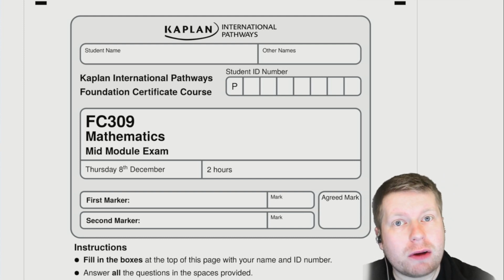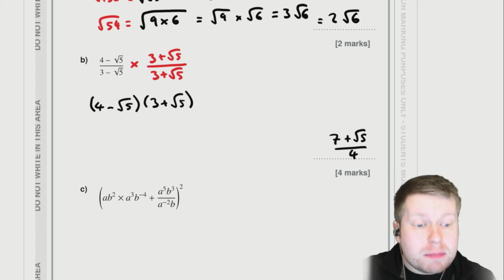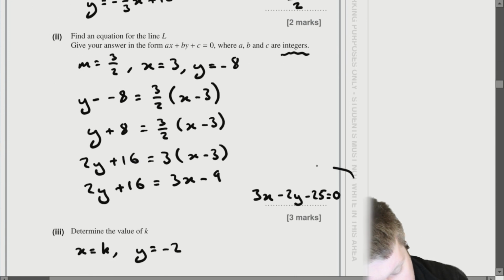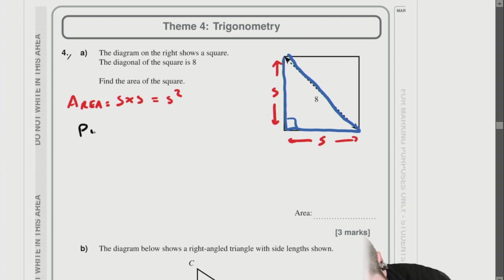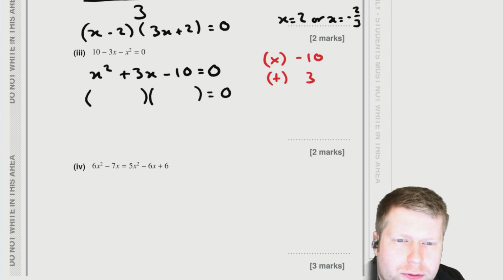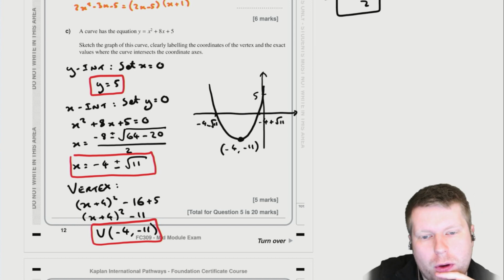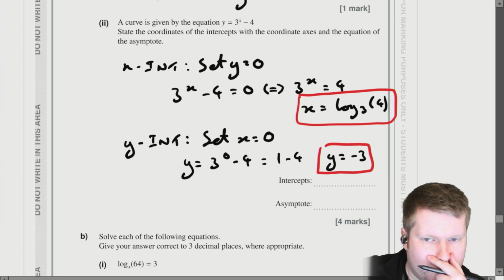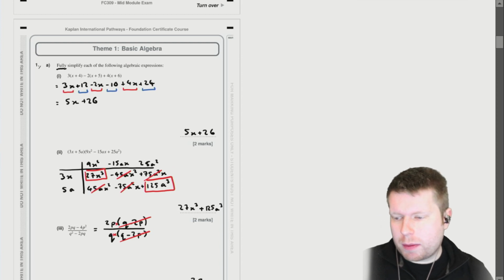FC309 Mid-Module Exam - Sept 2022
***Corrections:
Q3a)(i) should have equation with y-intercept of 4 NOT 12
Q5a)(iii) should have factors of (x+5)(x-2) which leads to roots of x=-5 or x=2
Q7b)(iii) should have (x-63)(2x+18)=776 INCORRECT COPYING

00:00:00 Introduction
00:00:33 Q1 a) (i)
00:02:24 Q1 a) (ii)
00:05:35 Q1 a) (iii)
00:07:10 Q1 b)
00:08:19 Q1 c)
00:10:03 Q2 a)
00:12:23 Q2 b)
00:15:44 Q2 c)
00:20:29 Q3 a) (i)
00:24:08 Q3 a) (ii)
00:26:50 Q3 a) (iii)
00:29:37 Q3 a) (iv)
00:31:24 Q3 b) (i)
00:34:58 Q3 b) (ii)
00:39:32 Q4 a)
00:41:52 Q4 b)
00:44:27 Q4 c) (i)
00:44:47 Q4 c) (ii)
00:51:19 Q5 a) (i)
00:52:25 Q5 a) (ii)
00:53:51 Q5 a) (iii)
00:54:40 Q5 a) (iv)
00:56:07 Q5 b)
01:02:57 Q5 c)
01:08:14 Q6 a) (i)
01:11:08 Q6 a) (ii)
01:12:38 Q6 b)
01:13:38 Q6 c) (i)
01:14:51 Q6 c) (ii)
01:16:37 Q6 c) (iii)
01:18:18 Q6 c) (iv)
01:19:17 Q7 a) (i)
01:19:56 Q7 a) (ii)
01:22:52 Q7 b) (i)
01:24:47 Q7 b) (ii)
01:27:47 Q7 b) (iii)
01:31:40 Concluding Remarks